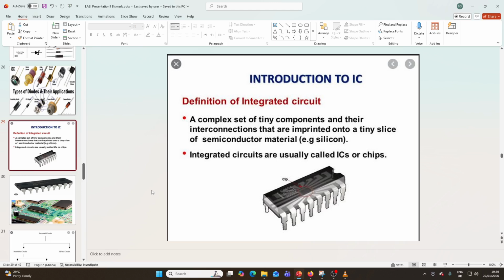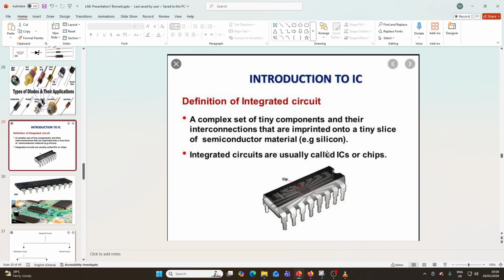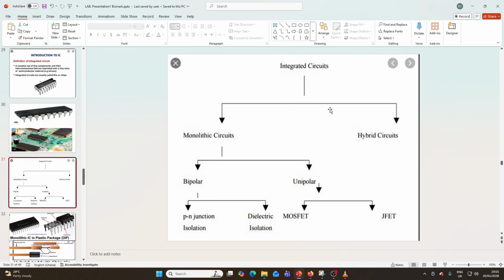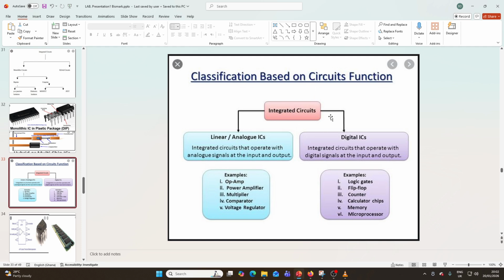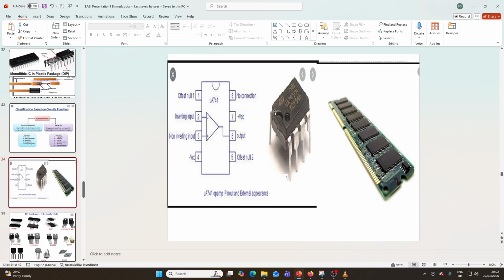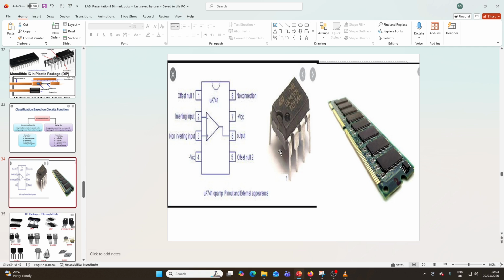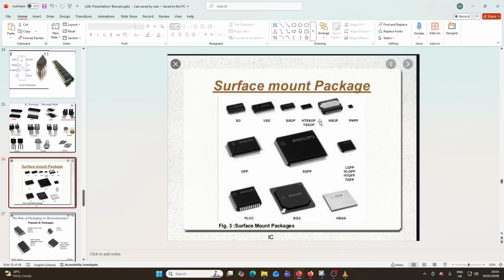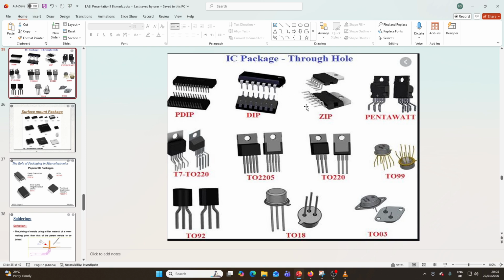Identification of Integrated Circuits (IC)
It includes the types of ICs and how to identify them...etc...more